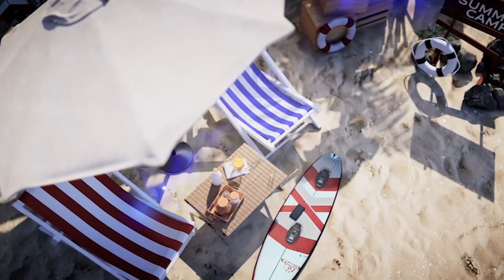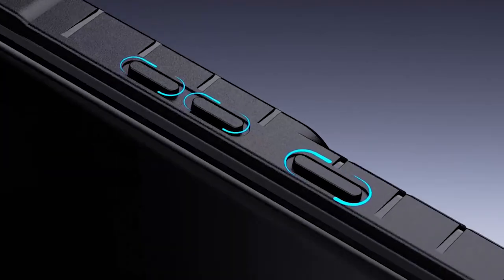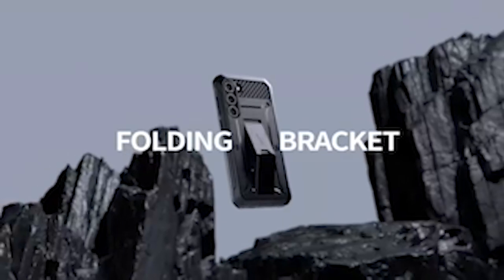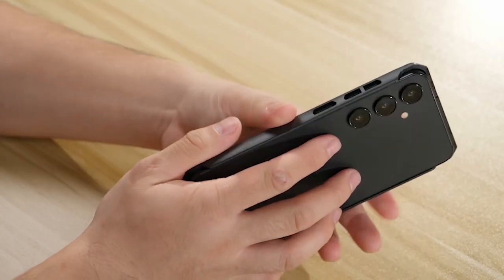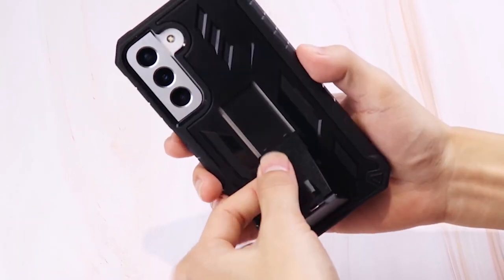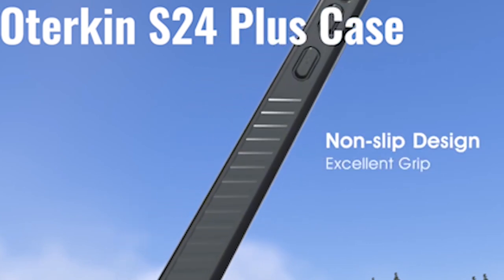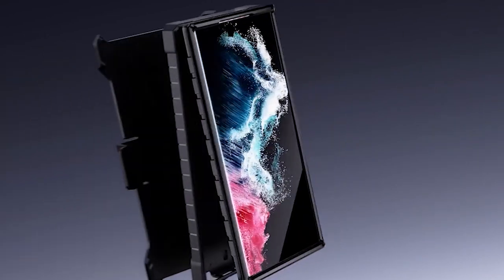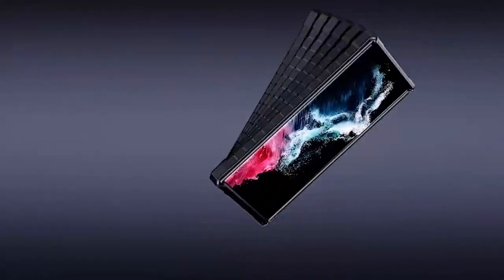5 Best Samsung Galaxy S24 Plus Cases With Screen Protectors!🔥🔥👌 Built-in-Screen protectors✅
Welcome beautiful people, Let's talk about the 5 best samsung galaxy s24 plus cases with screen protectors 2024! I have made a list of the best samsung galaxy s24 plus cases with screen protectors which will help you decide which one to choose.

Quick Links:✔
   introduction 0:00
5: Supcase UB Pro. 1:04
3: Fntcase Rugged Case. 2:39

I have prepared this video guide for the best samsung galaxy s24 plus cases with screen protectors to give you the ins and outs to help you make the right choice. So let's get started.
Searching for a definitive protection for your samsung galaxy s24 plus? Look no further. We have a scoop on the 5 best samsung galaxy s24 plus cases with screen defenders that make certain to hoist your gadget's security to a higher level. These extensive arrangements safeguard your gadget's body as well as protect the presentation from scratches, smears, and effects. Remain tuned as we jump into the subtleties of these top level cases that give a sweeping safeguard to your esteemed gadget. Assuming you don't mess around with keeping your s24 plus free from any potential harm, you won't have any desire to pass up this.
The case is made from multi facet TPU and polycarbonate materials, furnishing your S24 plus with extreme drop security. This case is built to withstand accidental drops, bumps, and impacts thanks to its rugged construction, keeping your device safe at all times.
One of the champion elements of the case is its definite plan, which considers simple admittance to all ports, fastens, and highlights of your S24 plus. You won't ever need to battle with getting to fundamental capabilities, as the case is fastidiously designed to guarantee consistent ease of use.

AllCasesHere is a participant in the Amazon Services LLC and other affiliate Associates Program, an affiliate advertising program designed to provide a means for sites to earn advertising fees by advertising and linking to Amazon and other platforms. As an Associate, I earn from qualifying purchases.